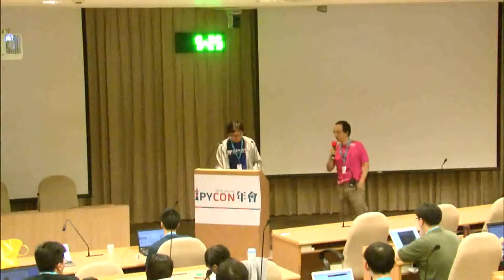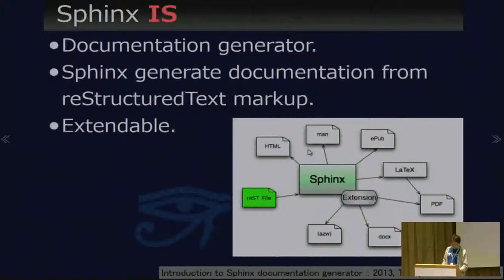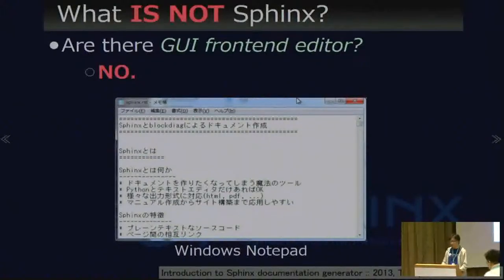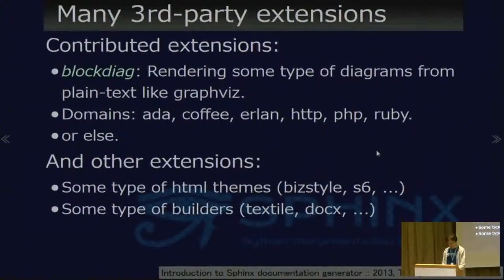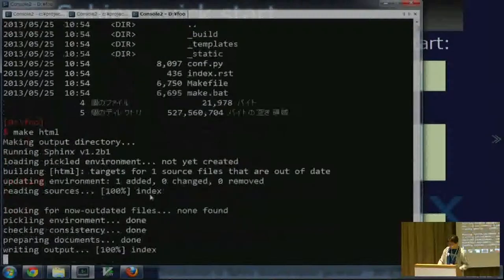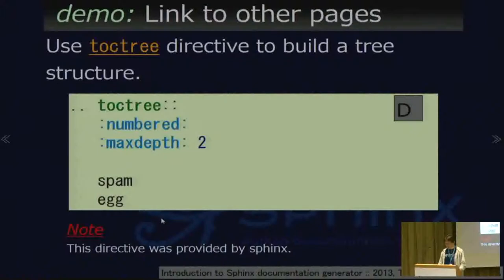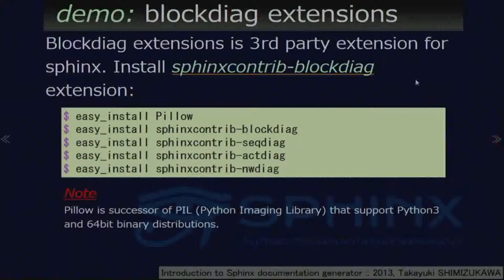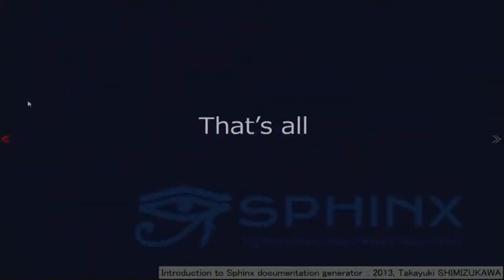[PyConTW 2013] Introduction to Sphinx documentation generator by Takayuki SHIMIZUKAWA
Books

  Expert Python Programming (translate into Japanese), 2010.
  Python Professional Programming (chapter 4, 7), 2012.

Activity
  Sphinx-users.jp principal
  Sphinx co-committer
  Pillow "the successor of PIL" win32/64 egg maintainer
  PyCon JP 2012 vice-chairman
  Python mini hack-a-thon steering member